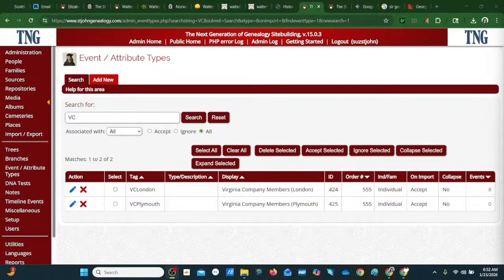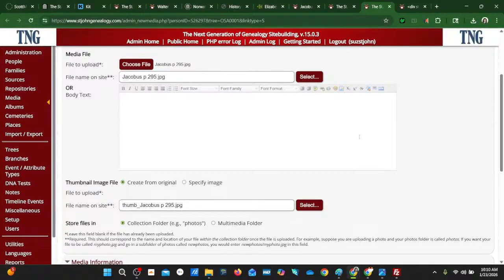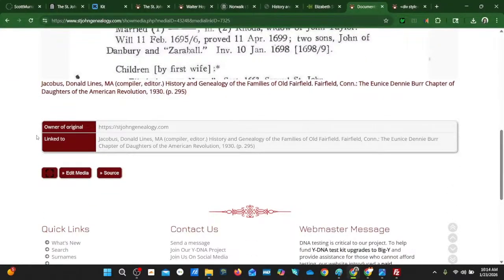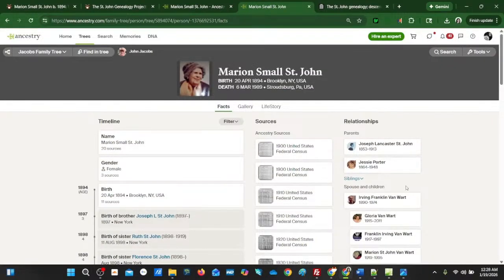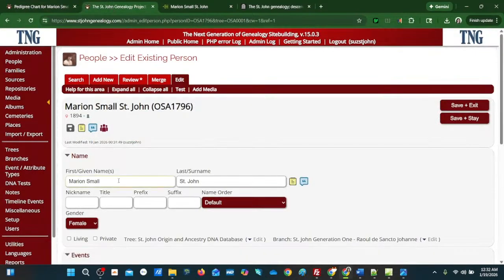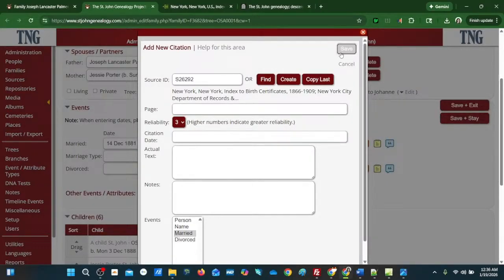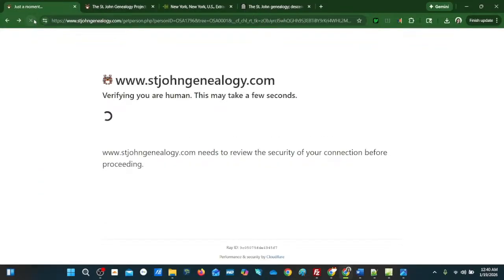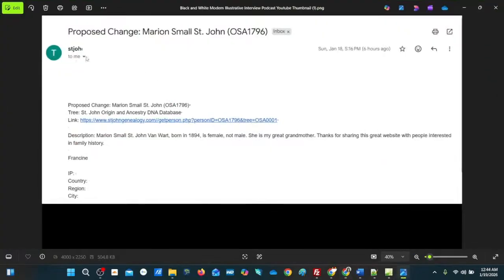2026 Jan 24: The St. John Genealogy Project (LIVE WEBCAST | TNG ACADEMY)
Welcome to a live Academy Workshop for The St. John Genealogy Project.

Join Suzanne St. John for a general workshop session dedicated to our shared history and research. Whether you are new to the project or a long-time contributor, this livestream is a behind-the-scenes look at how we manage our family data.

Today’s Workshop Agenda:

Live Chat: Introduction to this new collaboration feature. Tell me what you want to use it for!

Using TNG: A walkthrough of the features on our website and how to navigate the database.

Live Work Session: Watch me research and update the website in real-time.

Community Support: Learn how to request specific help with your branch of the family.

Q&A: Open floor for your questions, DNA analysis discussions, and more.